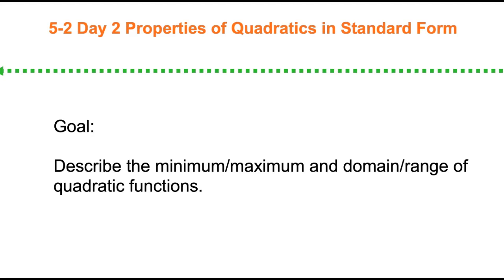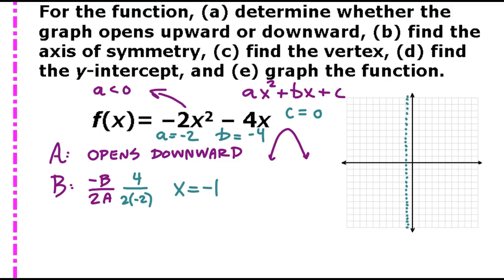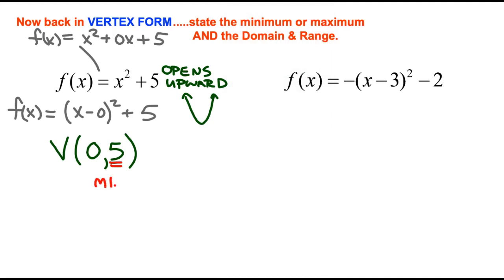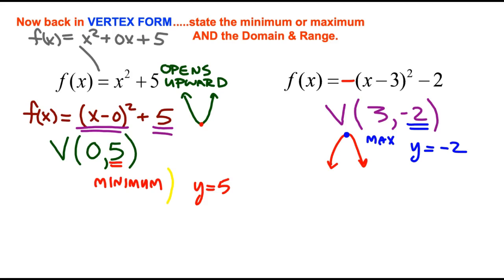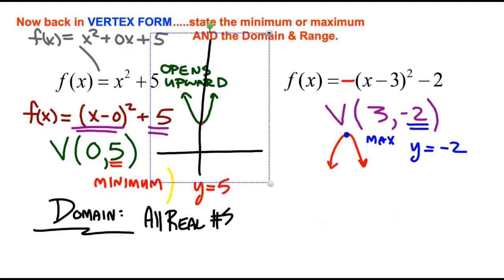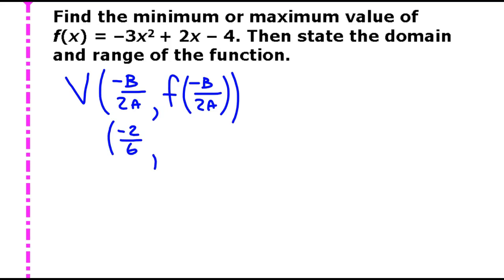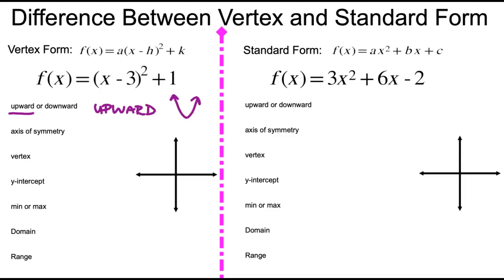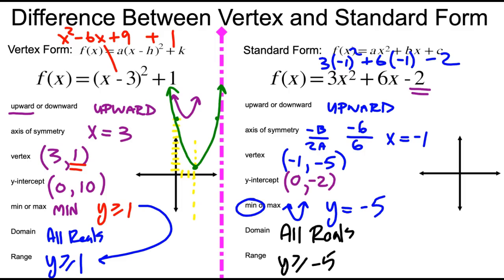5.2 Day 2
Featuring Dave again